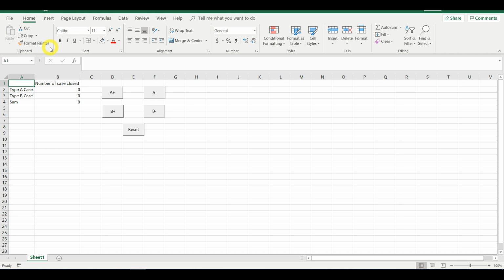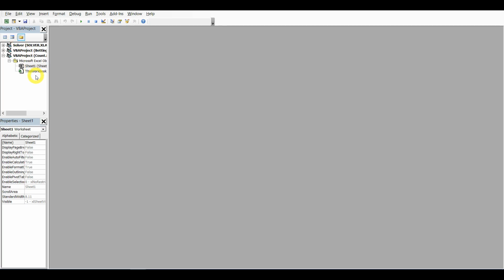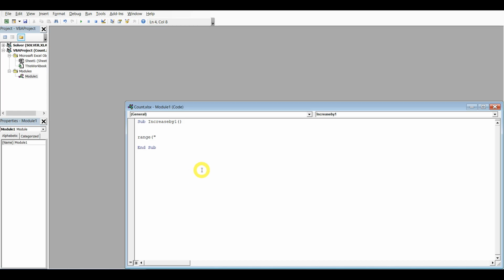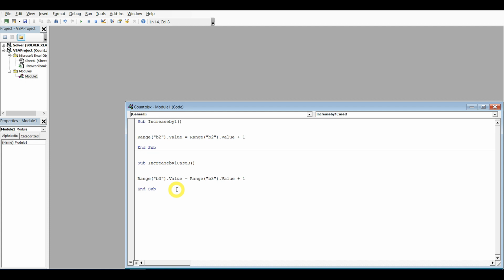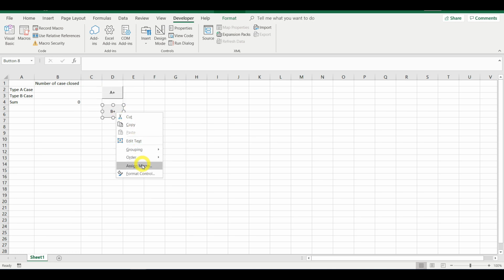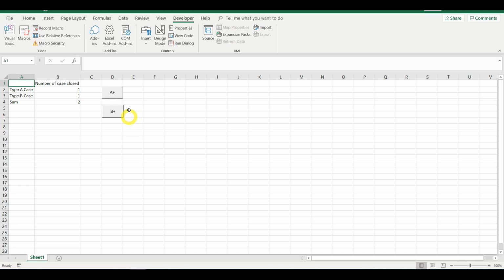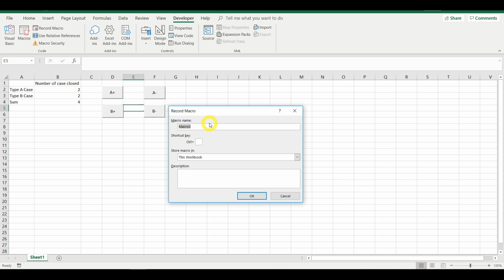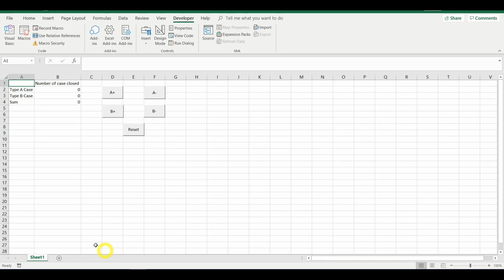How to change cell value using visual basic codes.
In this video we will be going through how to make macro that changes value in a cell. For use with Microsoft Excel.